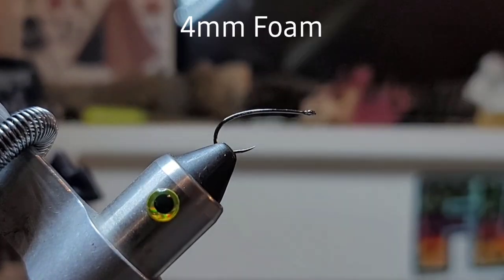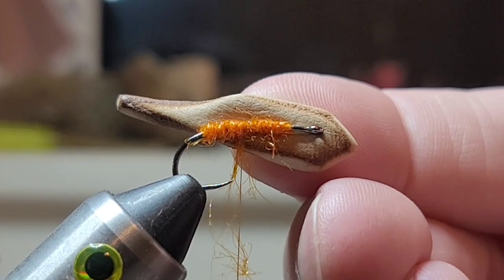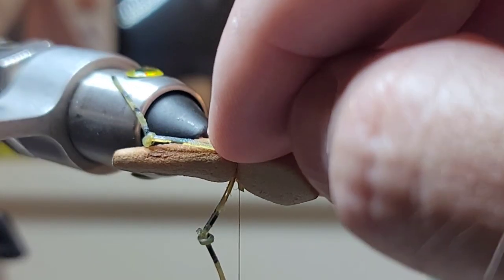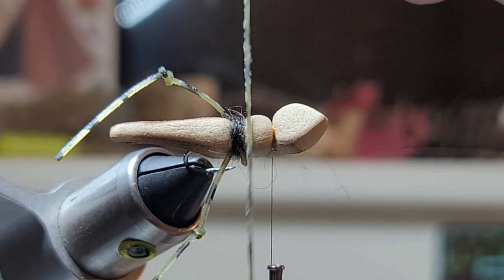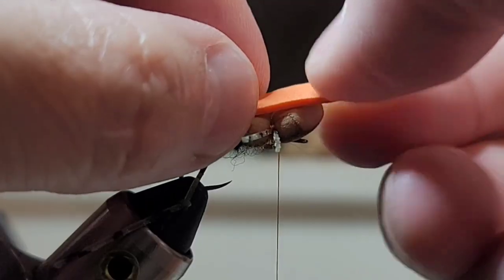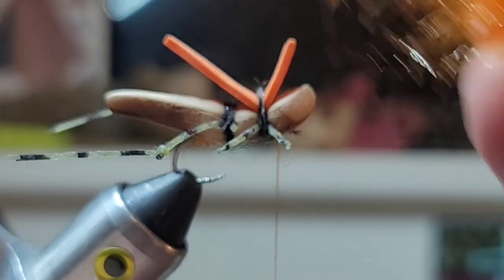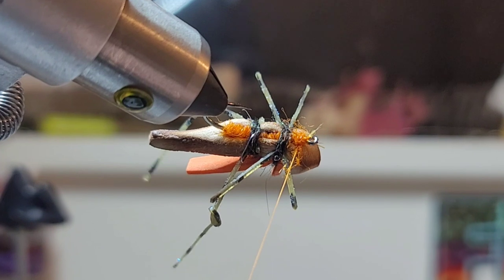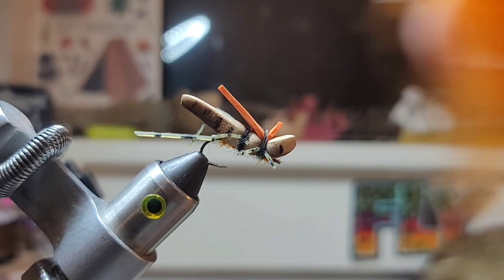You've Never Seen Fly Tying Like This! (Seriously) Tying A HOT Grasshopper Hopper Dry Fly That Rips!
Thank you for taking time to watch this hopper tying video! I know my skills are not the best, but I'm working hard to improve.

Sincerely,
Steve

🗝️Jeremiah 29:11

JIG & FLY TYING LINKS:

TYING CEMENTS:
Recommended Uv resin "Fluorescing Flow" Thin Coating For Thread Bodies
Recommended Uv Resin "Thick" Great For Building Larger Bodies Recommended Full Uv Resin Kit "Perfect if you want everything now"
Recommended Uv Flashlight, This dries the uv resins "Most uv flashlights will work but this one cures very fast at high lumens"

JIG & TYING TOOLS=
My Fly Tying Tool Kit

FLY TYING VISE'S:
My Rotary Vise W Base "The same one I use in video"
Same Rotary Vise But With C Clamp
Same Vise But Non Rotary, Least Expensive Option ORVIS Fly Tying Kit, Great Kit For Beginners